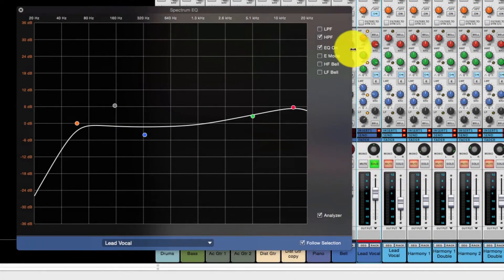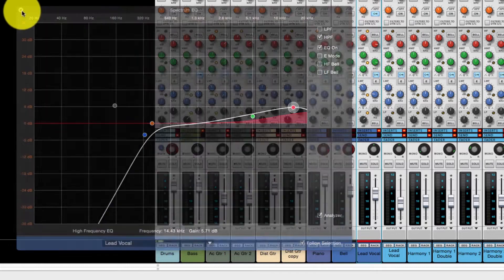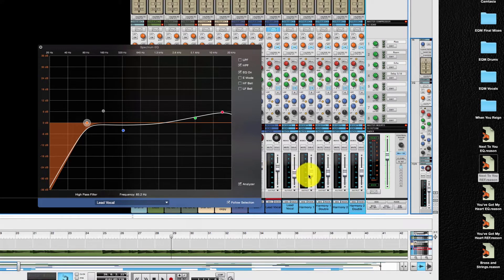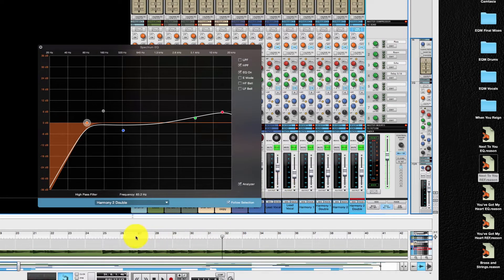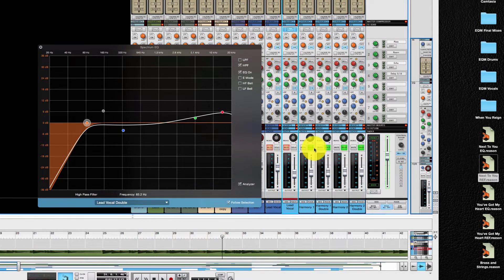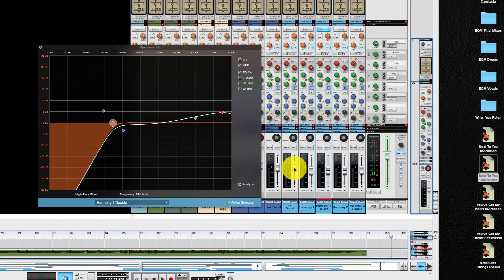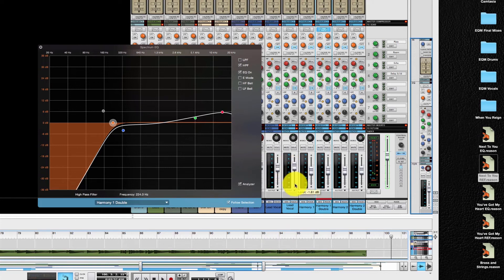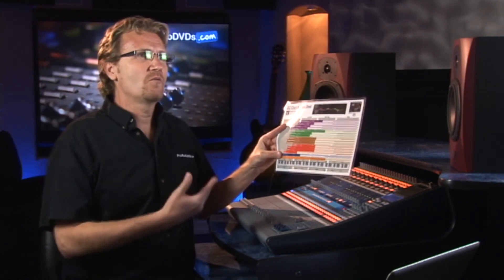How to EQ Vocals in DAWs and Live Sound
This clip is from our acclaimed EQ Masterclass Video Course found

David Wills